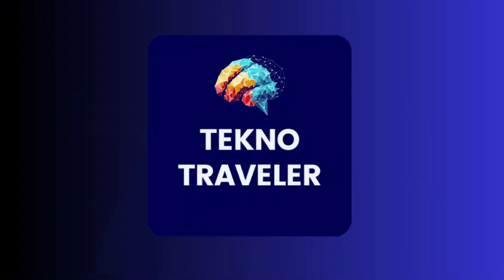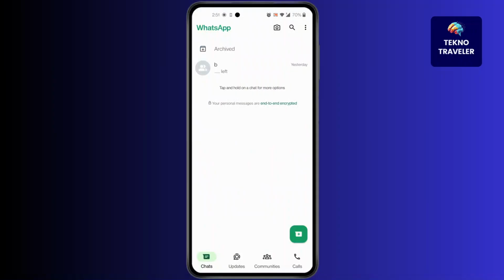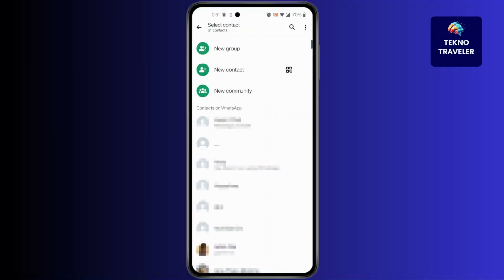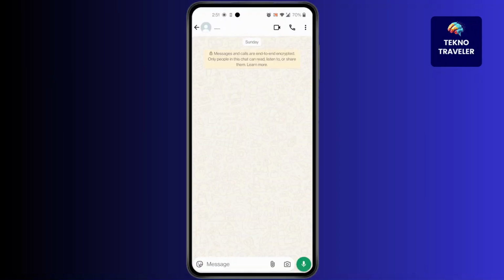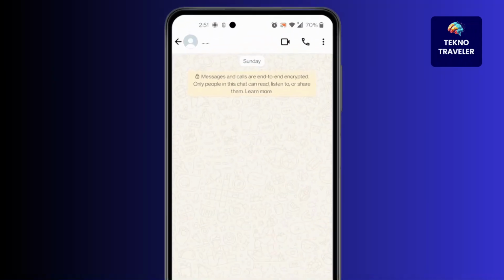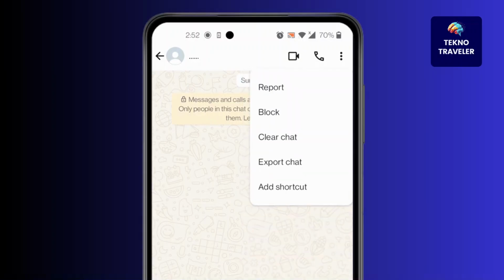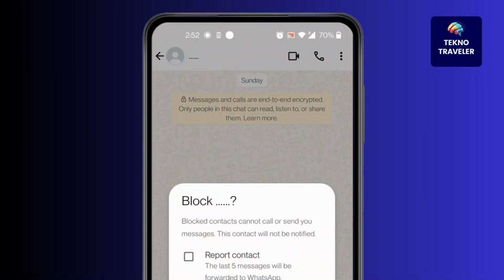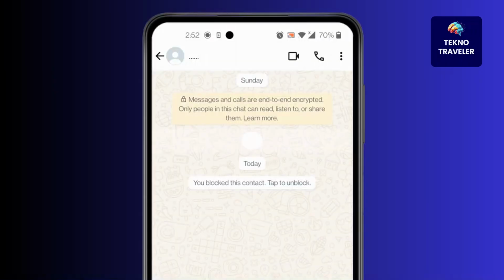How to Block Someone on WhatsApp: WhatsApp Guide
Welcome to our quick and easy tutorial on How to Block Someone on WhatsApp! If you’re receiving unwanted messages, need a break from someone, or simply want to protect your privacy, this WhatsApp guide is for you. In this video, we’ll walk you through the exact steps to block someone on WhatsApp for both Android and iPhone. We’ll also cover what happens when you block someone and how to unblock them if needed.

From stopping spam to taking control of your chat privacy, this step-by-step WhatsApp guide will help you manage your contacts with confidence.

What you’ll learn:

How to block someone on WhatsApp Android

How to block someone on WhatsApp iPhone

What happens when you block a contact on WhatsApp

How to know if someone blocked you on WhatsApp

Tips for managing unwanted messages on WhatsApp